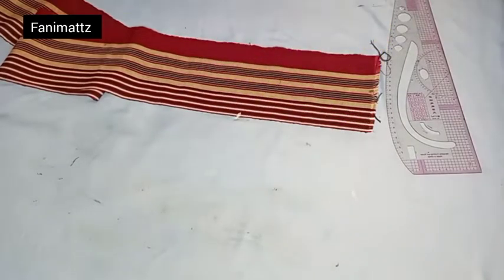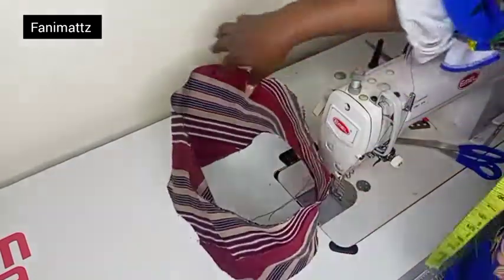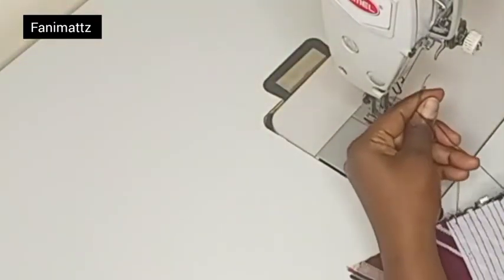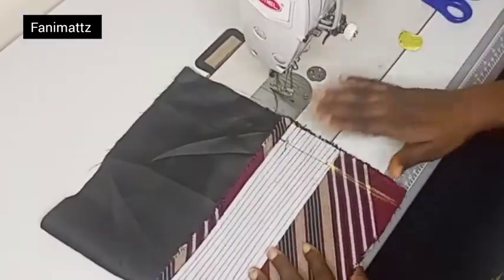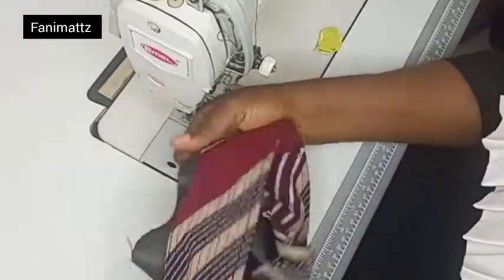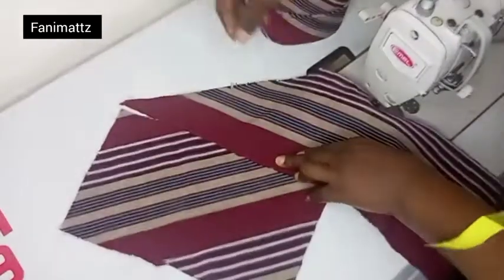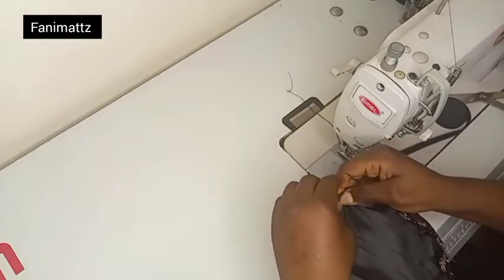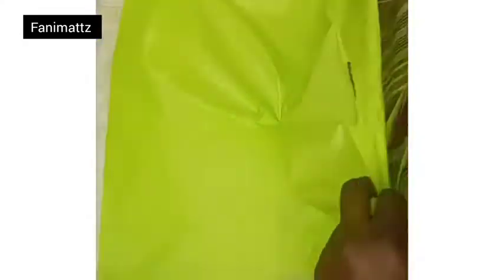How to cut and sew Fila